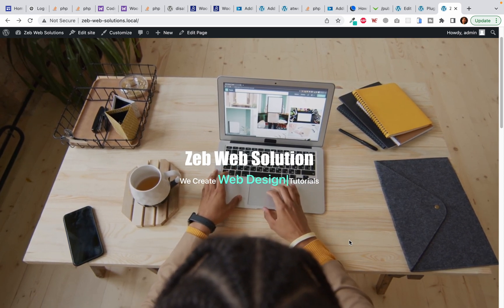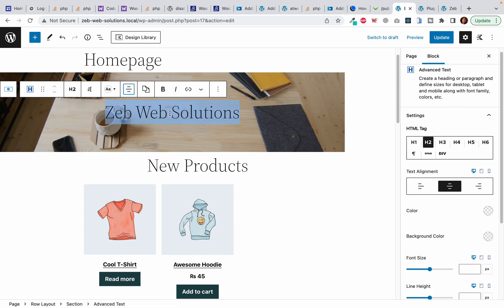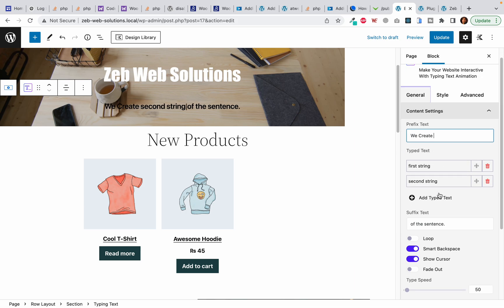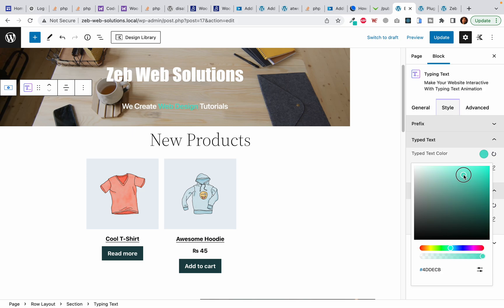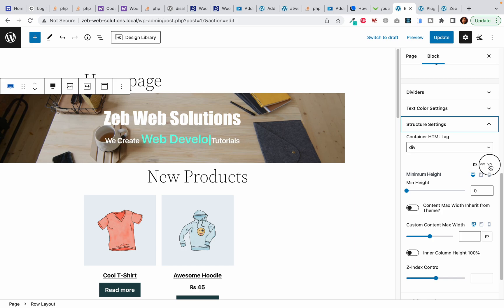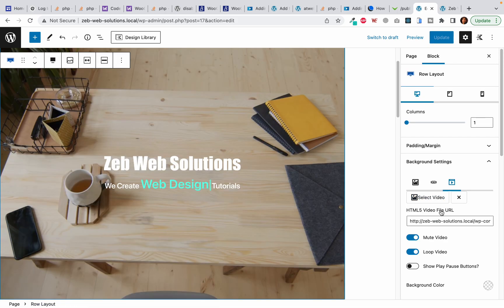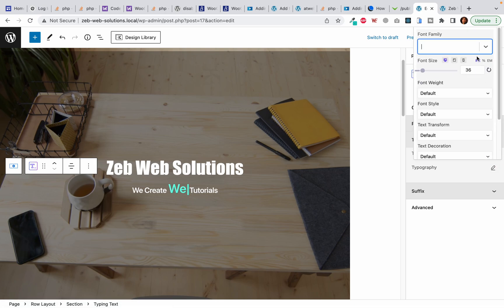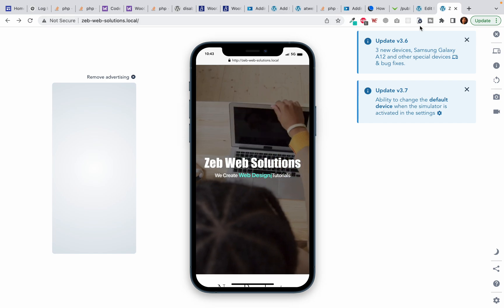How to add a hero block section with video background in Wordpress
Learn how to add an inspiring hero block section with video background and typing text effect in Wordpress using WP Block Editor. I will create an awesome hero block section with video background using Wordpress built in WP Block Editor. I will also show you how to add a background overlay in case your text is not visible or easily readable. This WP block Editor Tutorial is quite easy to follow and easy to implement. You won't have any problems and all you need to get started is Wordpress website.